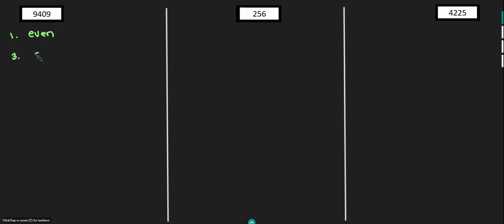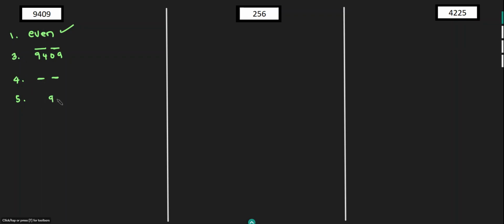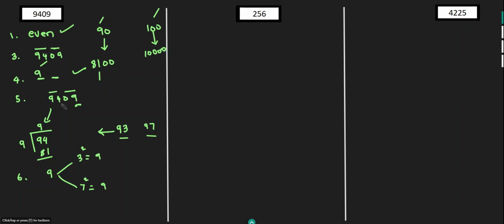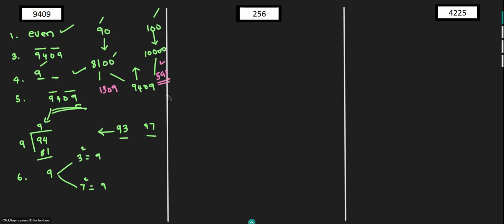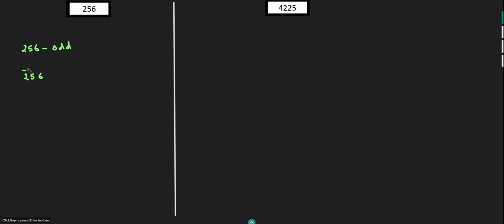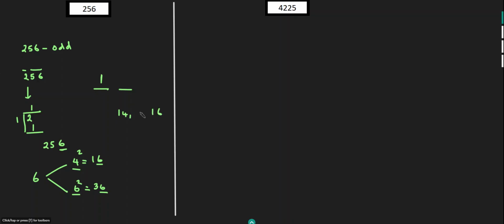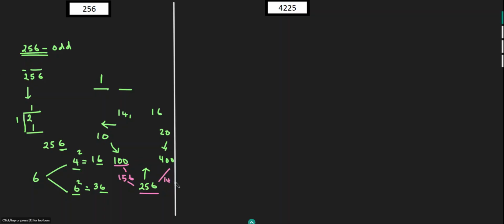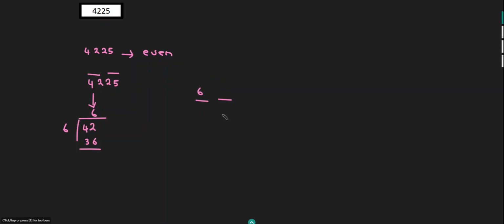Square root of a number - Guess Method Part 02 FInal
One update : In step 02 or 03 , there is no need to place a second bar on the remaining two digits. Just placing one bar on the leftmost one digit ( for odd digit numbers ) and one bard on the leftmost two digits ( for even digit numbers ) is enough.

Hope you now leaned how easy it is to find the square root of numbers ( perfect squares only ) that are less than 10,000 in this Guess Method !!!.

Try to work out the square root of 4761 , 484, 7056 , 841 , 8649 & 1225.